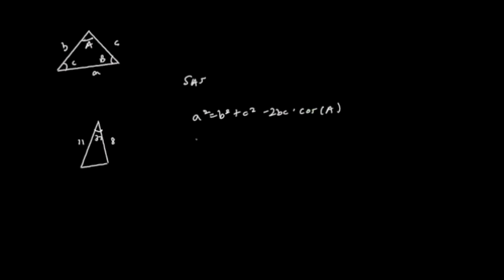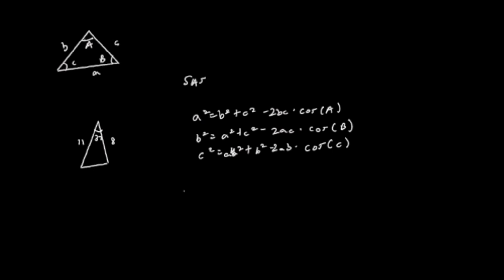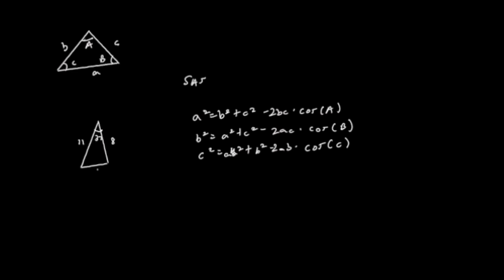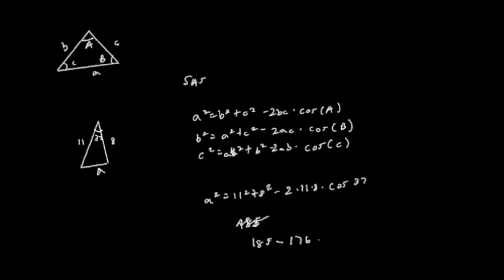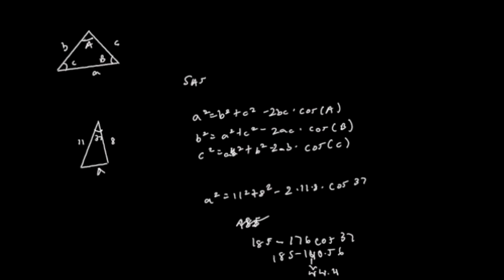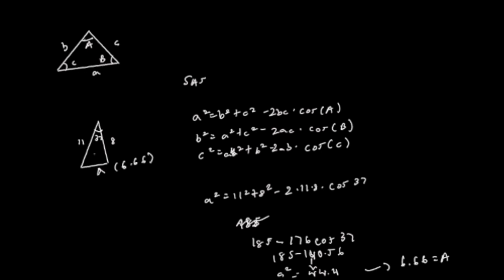Law of Cosines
Hey guys, in this video I explain how to use the Law of Cosines to solve for the side lengths and angle measures of a triangle.